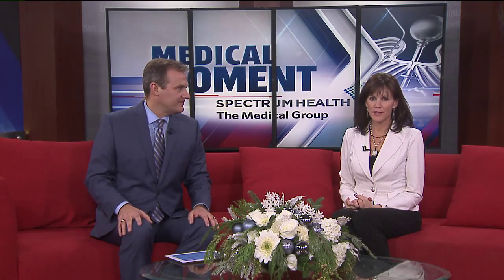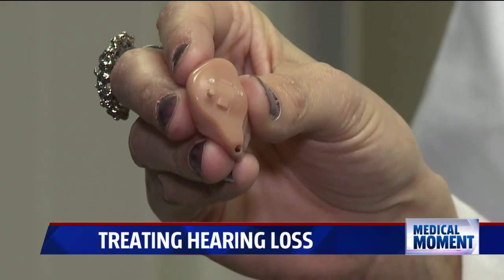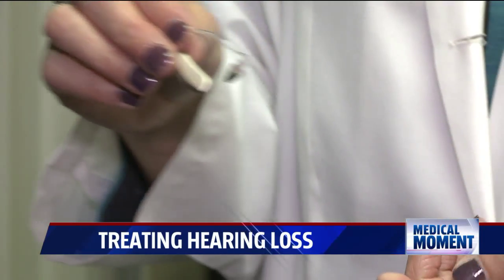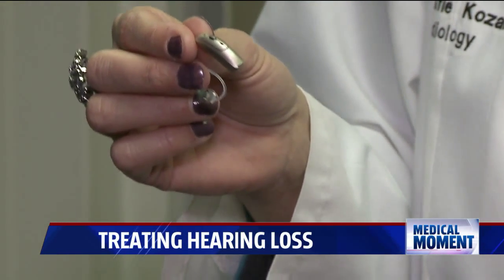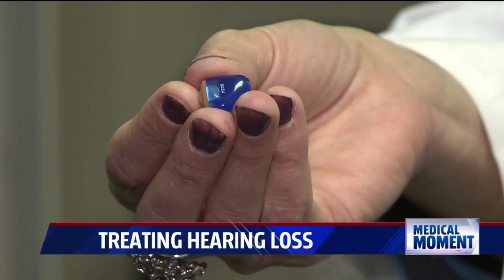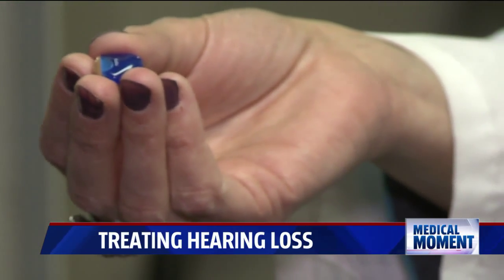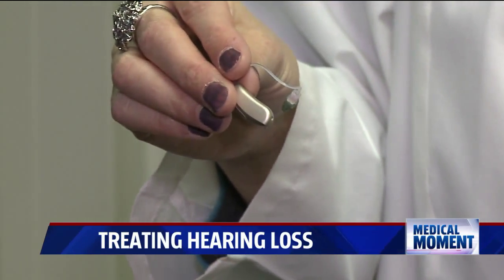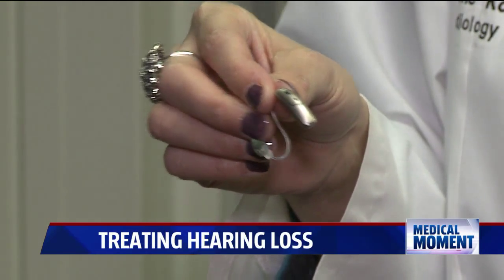Different types of hearing aids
Dr. Kathryn Kozak, Audiologist, discusses the different types of hearing aids available.